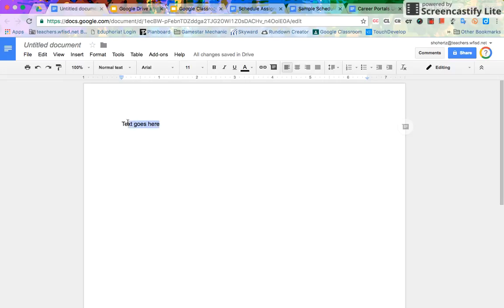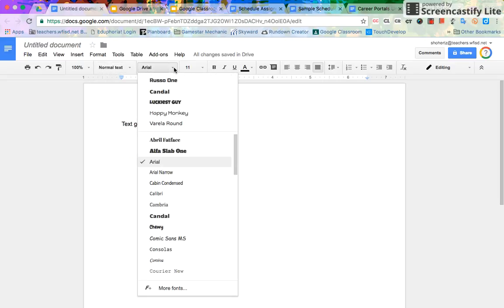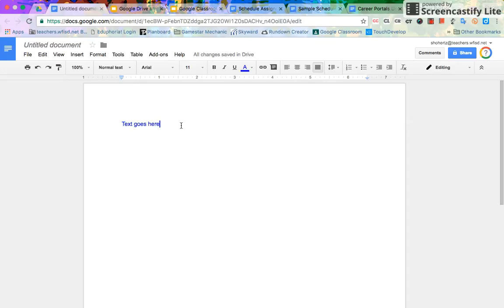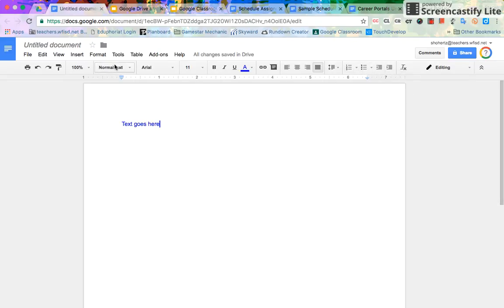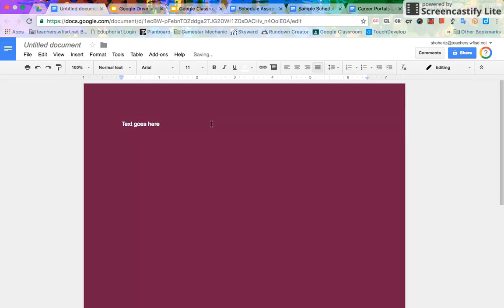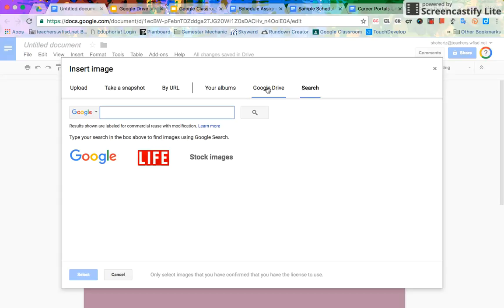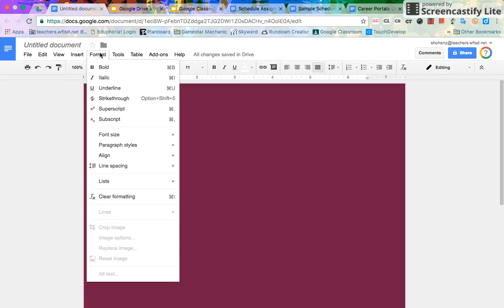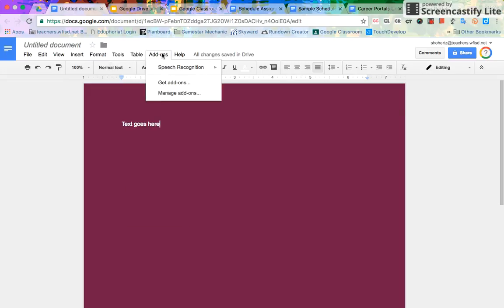Google Classroom & Docs